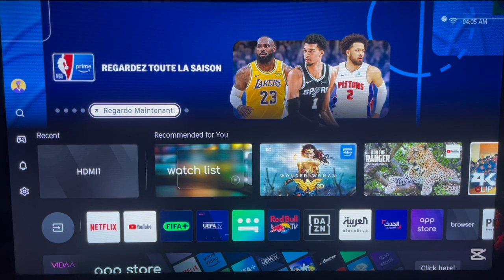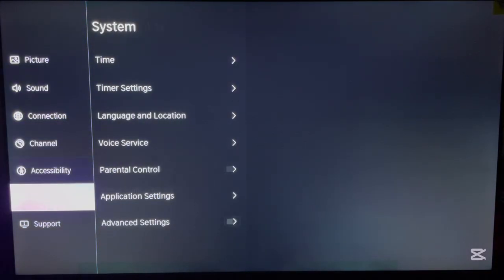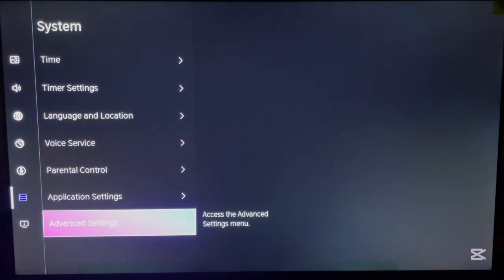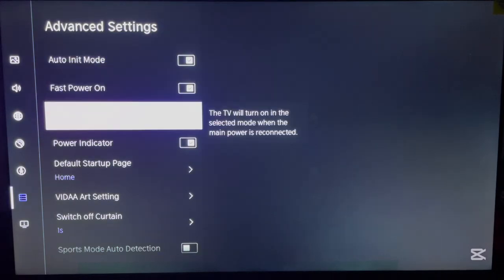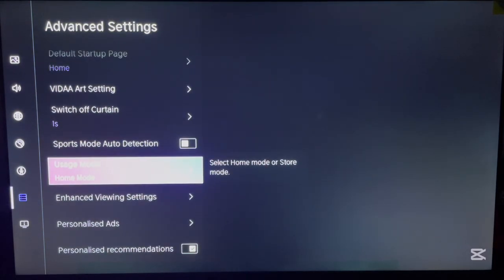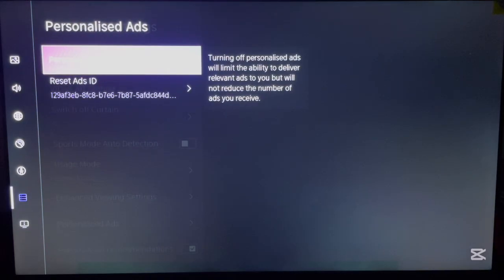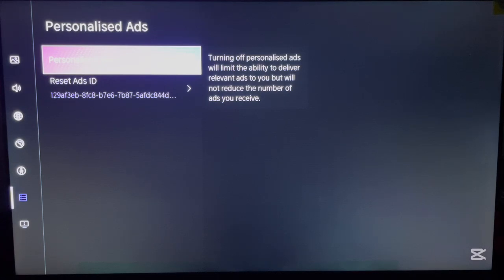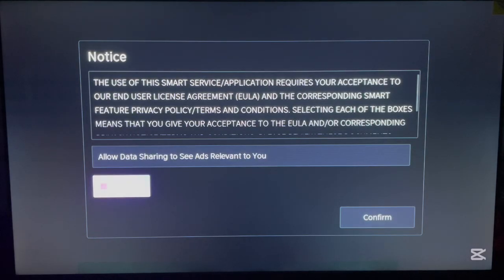How To Turn Off Personalized Ads on Hisense Smart TV (Easy Steps)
In this video, I will show you the steps to follow to turn off personalized ads on your Hisense smart TV.